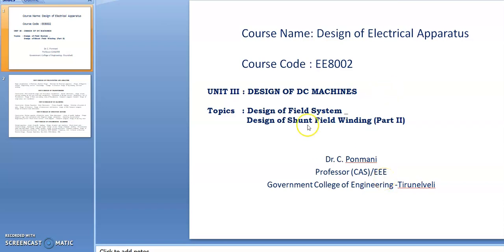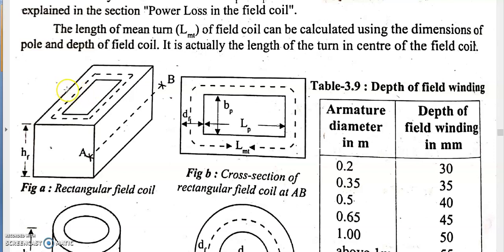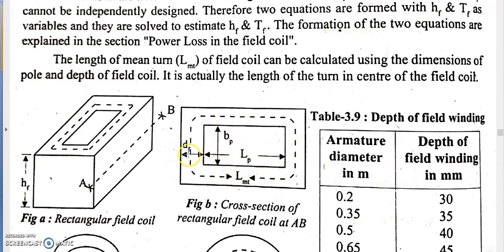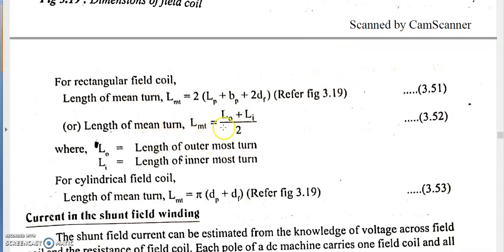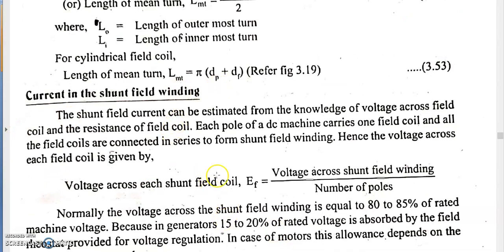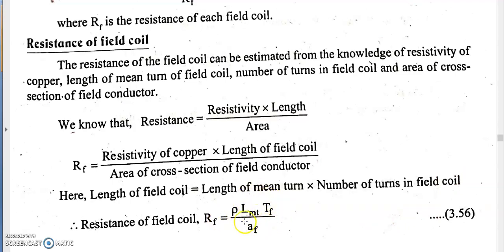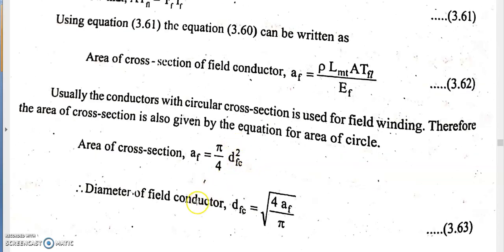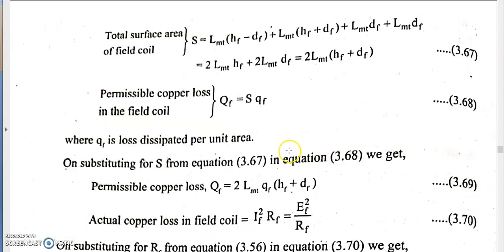Design of Shunt Field Winding Part II